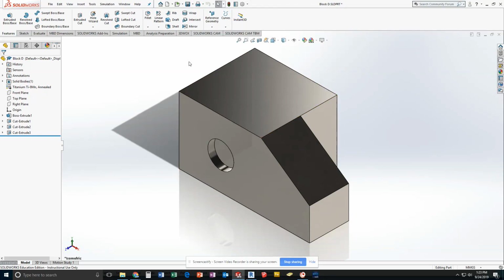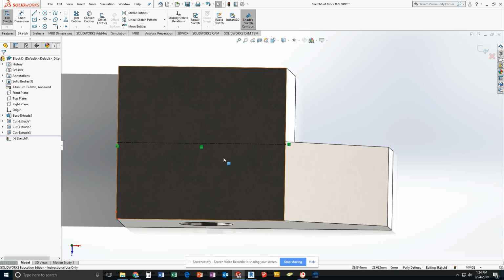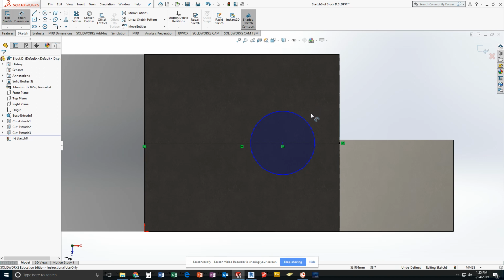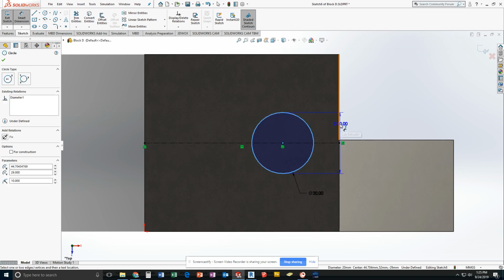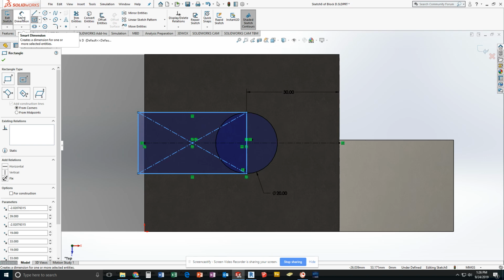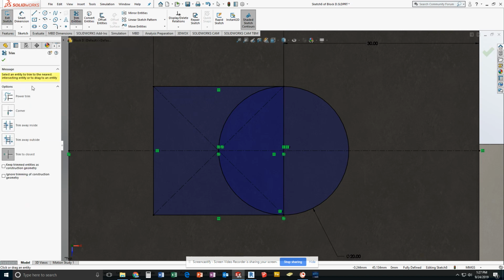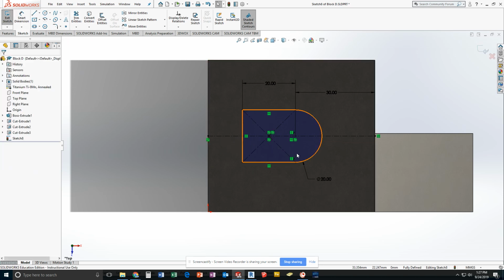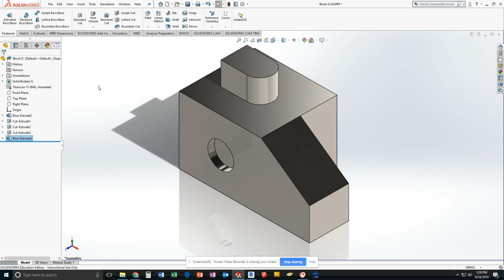SolidWorks- Block D Top Feature